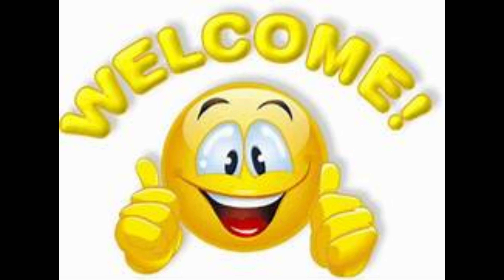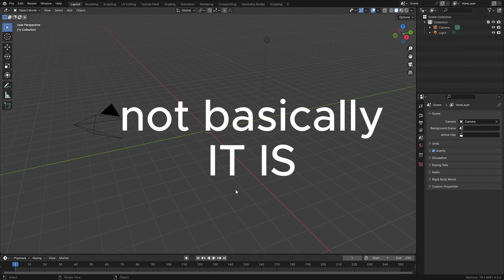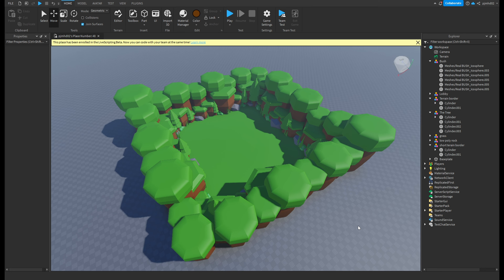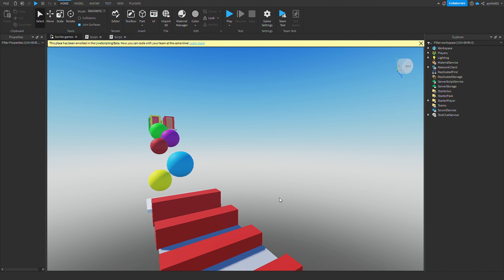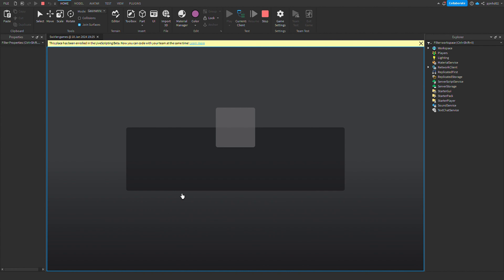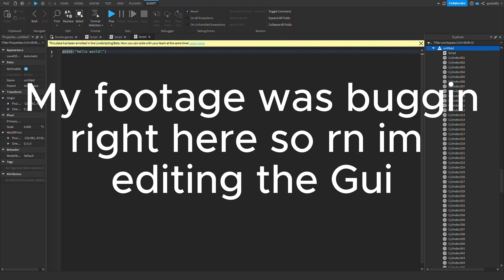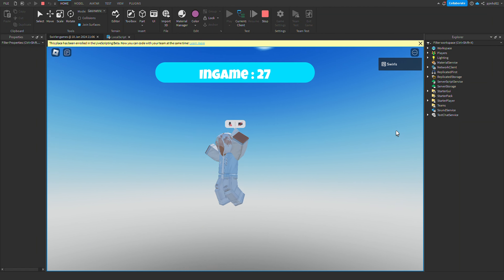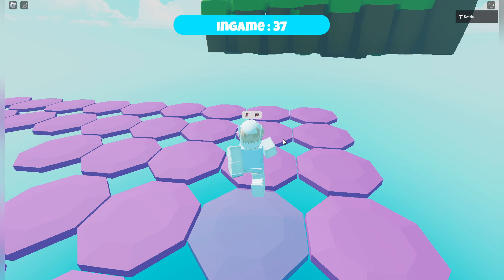Making a Roblox game for my first time ever!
Today ive made a Roblox game for my first time ever and boy oh boy did this want me to punch my computer you can now watch 8 minutes of me furiously try and put together a Roblox game! Hope you enjoy me suffering!